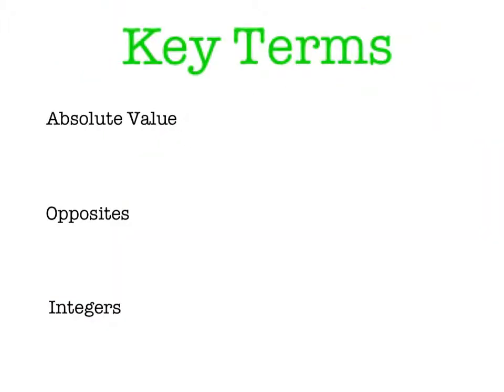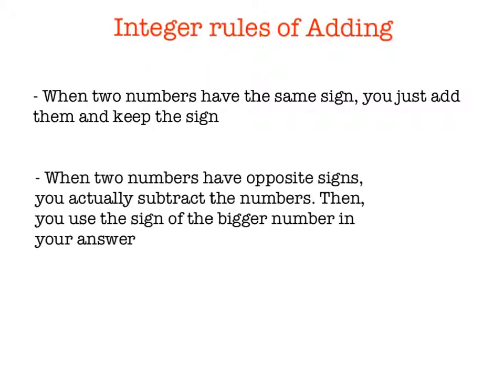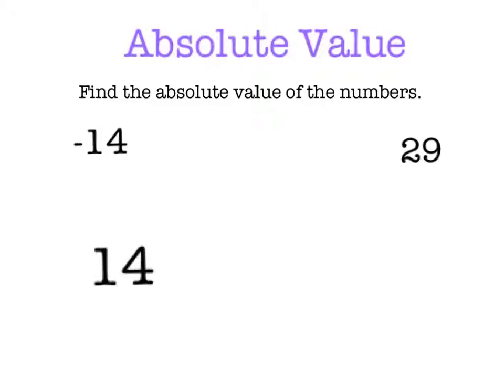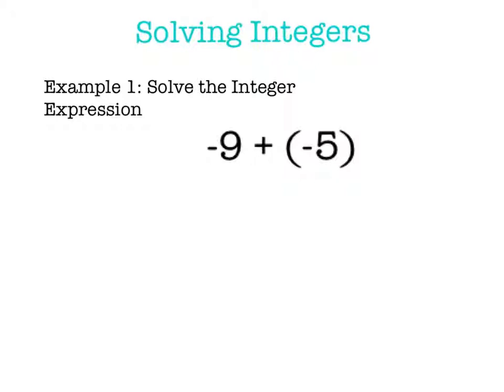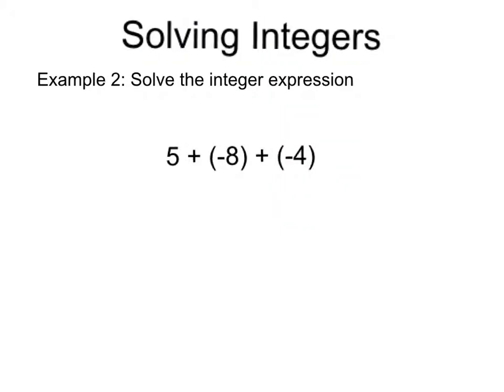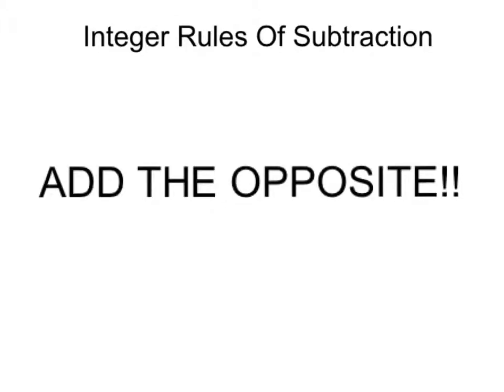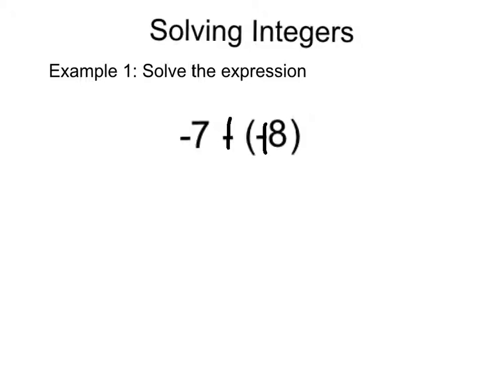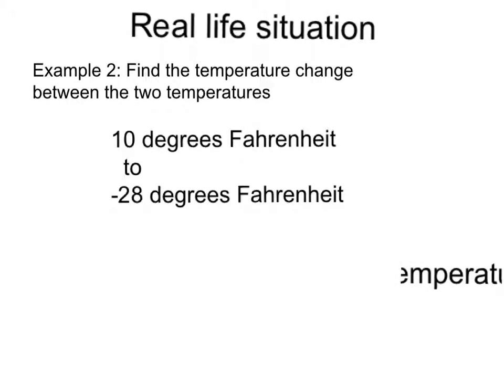Adding and Subtracting Integers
George and Michael Mathcast